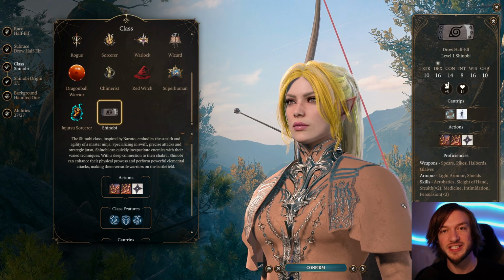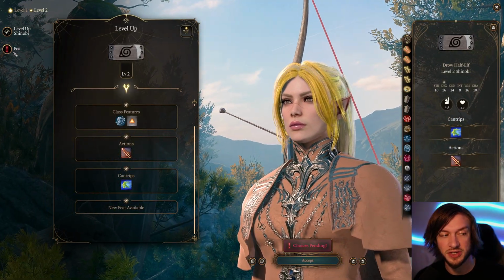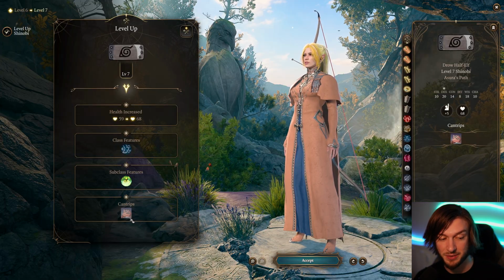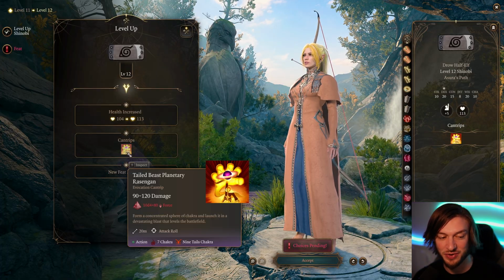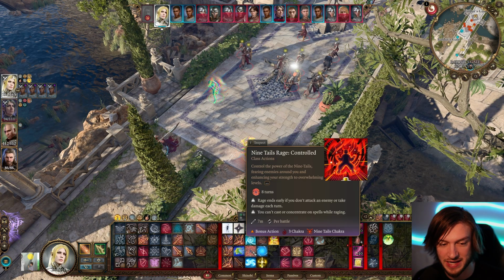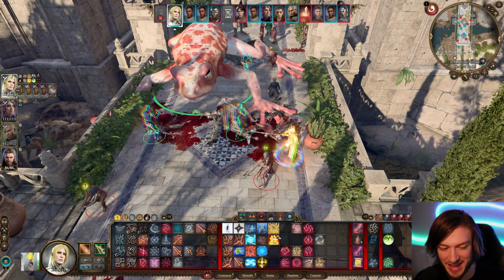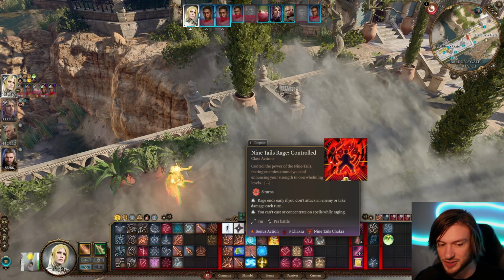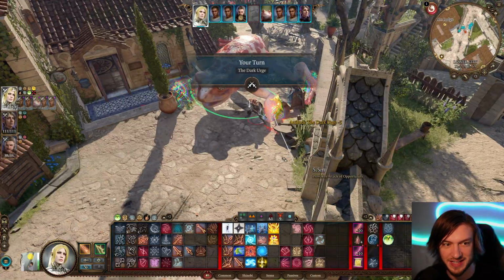NARUTO Shinobi Class Mod Build Guide - Baldur's Gate 3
Here is the NARUTO Shinobi Class Mod and a build guide for it in Baldur's Gate 3. Mod made by: MagixionAndBoogie The Naruto subclass pairs with the Sasuke one and has special effects between their unique spells. You can empower your spells with Sasuke's Amaterasu flames. The Naruto subclass is newly released, and an absolute blast to play. Makes me want to rewatch Naruto

Let me know what Baldur's Gate 3 mod build you want to see next!